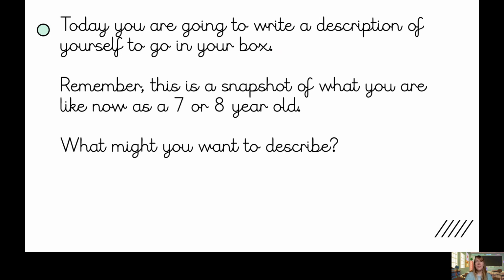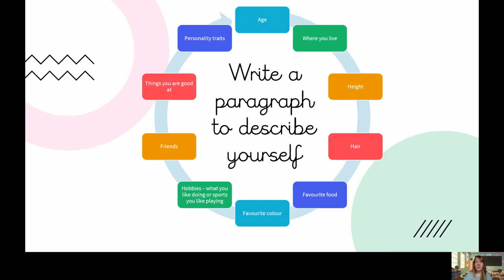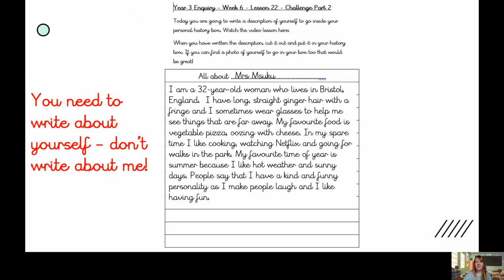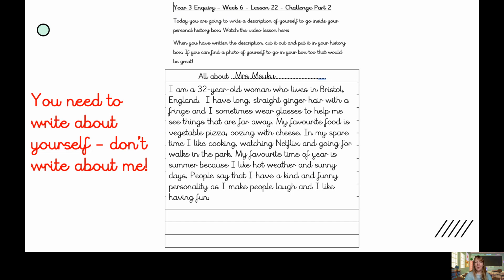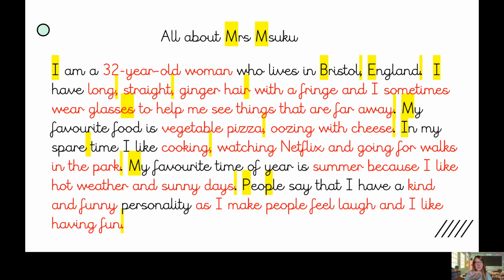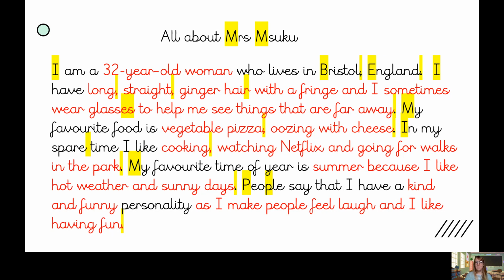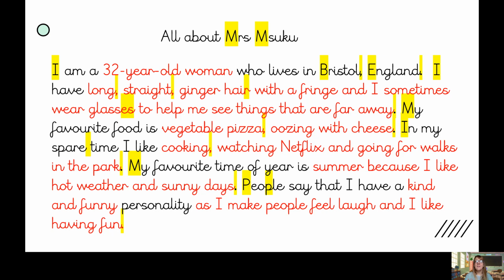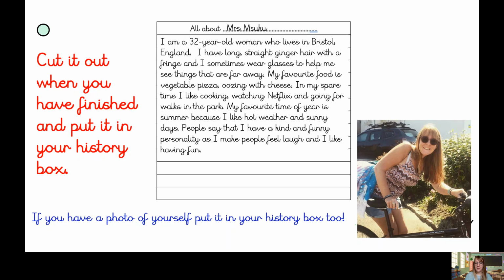Enquiry lesson 22 - Part 2 of the personal history box challenge